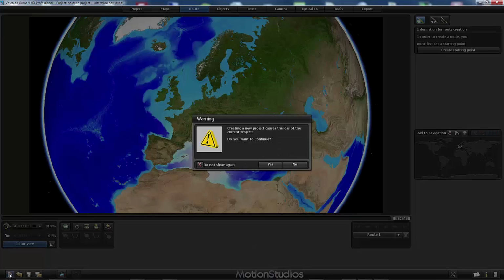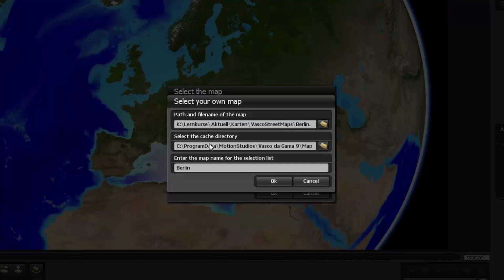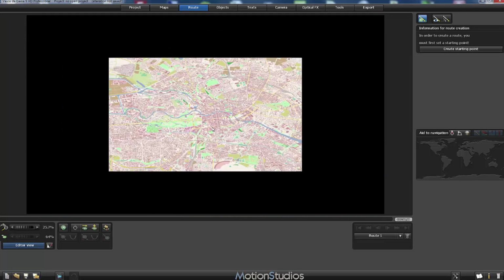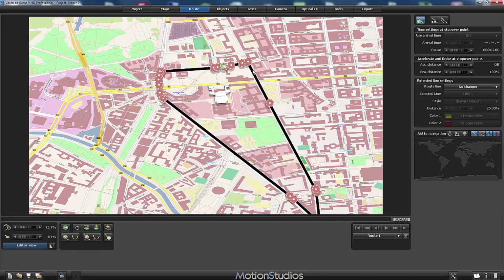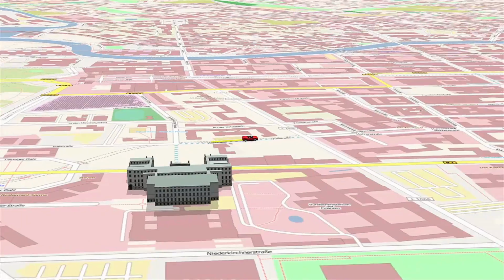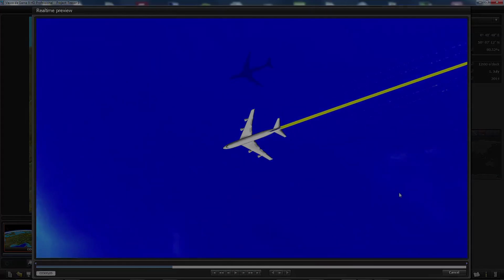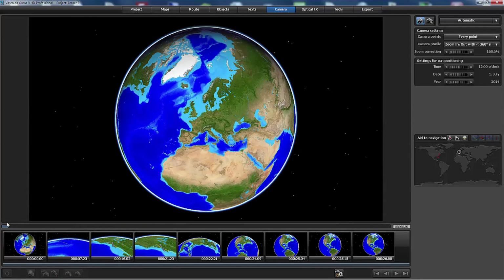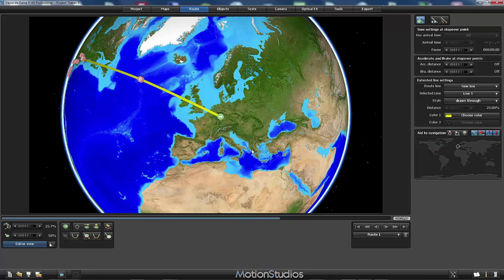Vasco da Gama 9: Description of the new features (english version)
The reference program for travel route animations. Description of the highlights of Vasco da Gama 9.